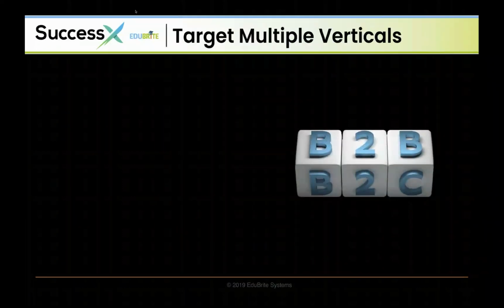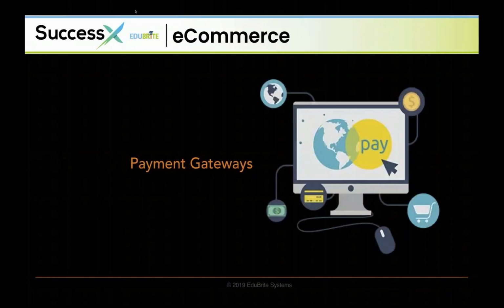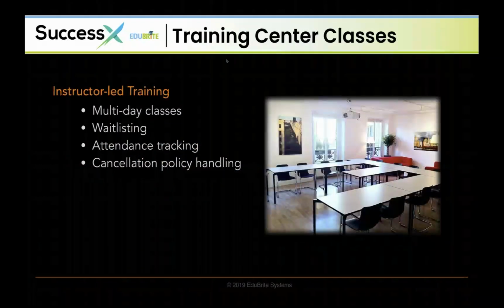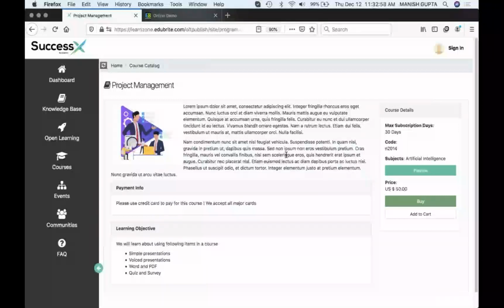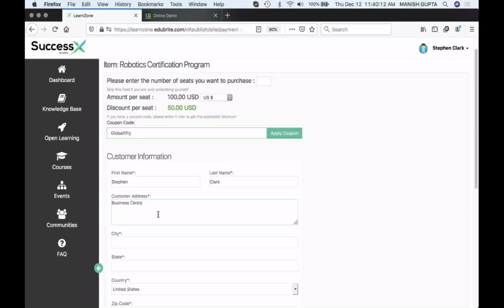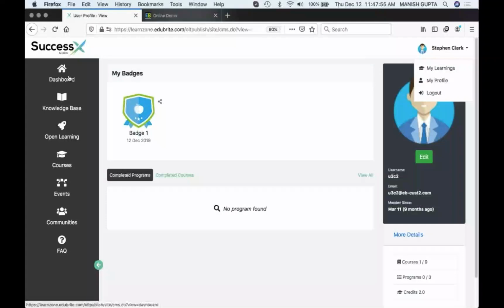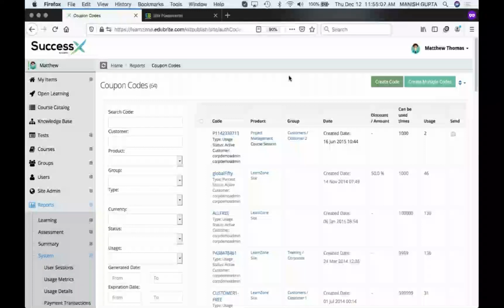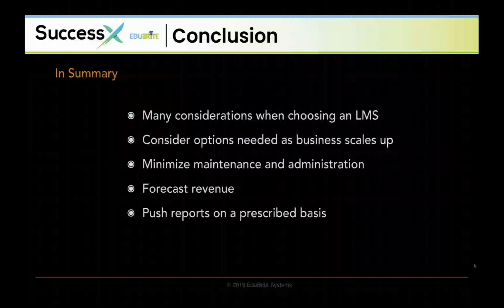LMS Features Every Training Provider Should be Using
Training Providers have unique needs when it comes to an LMS.  Whether you’re choosing your first LMS or starting to think about your next one, this webinar will help you make sure you’re taking advantage of the latest features and advances in LMSs